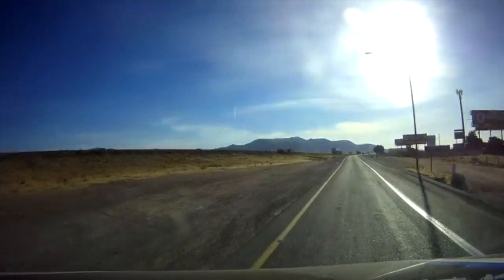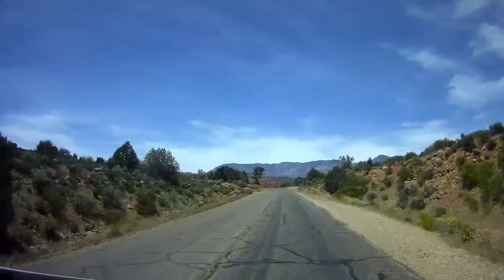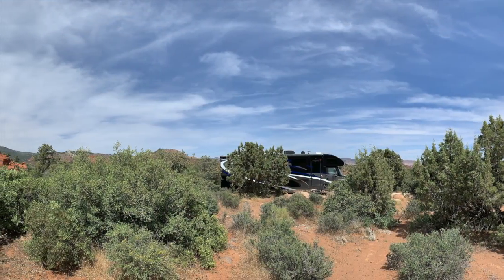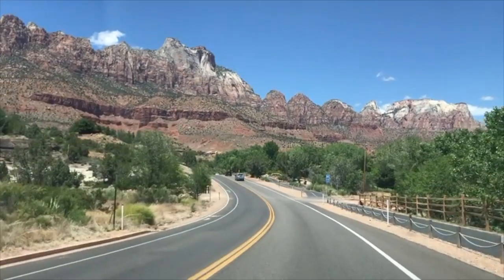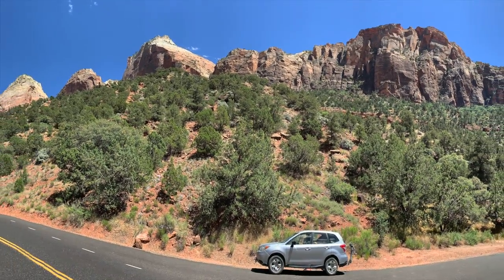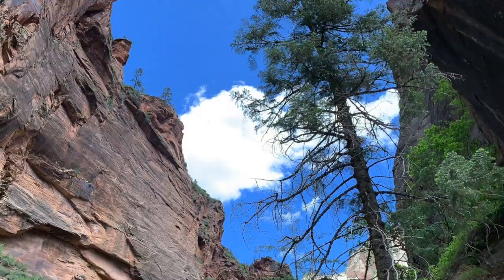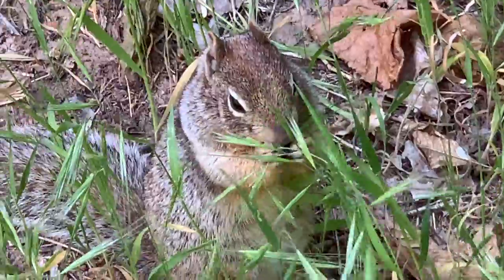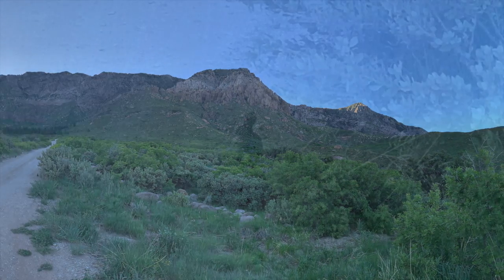Boondocking @ Zion NP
Our first stop in Utah! We are out of work until either large gatherings start up again (probably 1.5 years), or we find some kind of work we can do on the road. So until then, we are in vacation mode. We are extremely grateful to be able to live this dream and lifestyle that is by nature socially distant and look forward to connecting with our viewers.